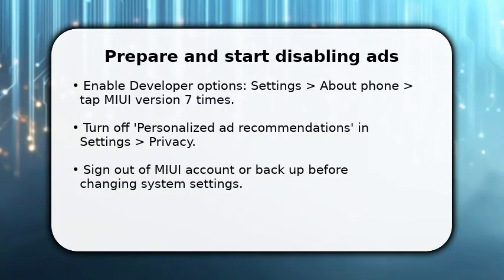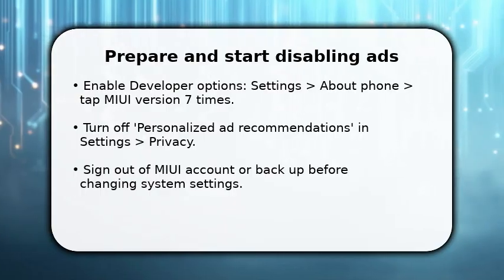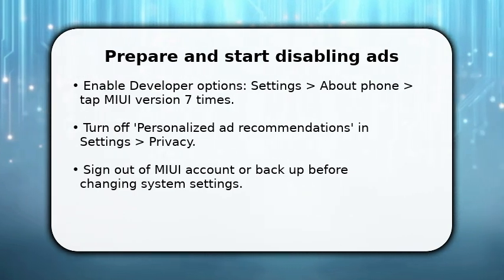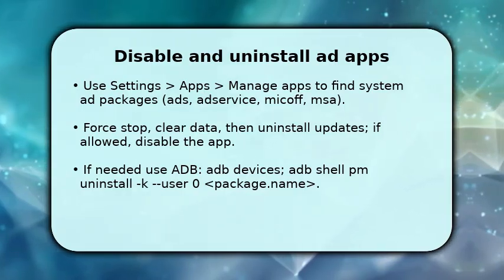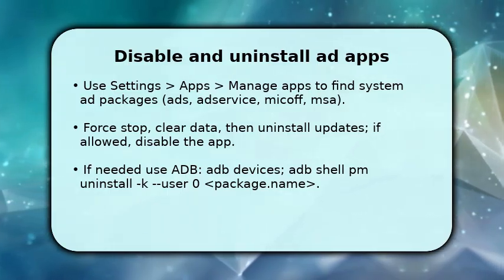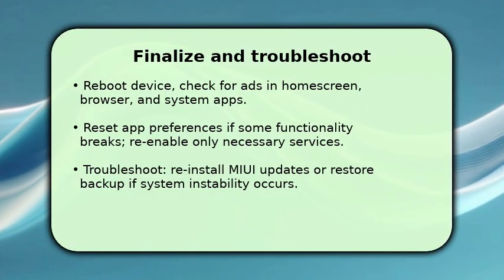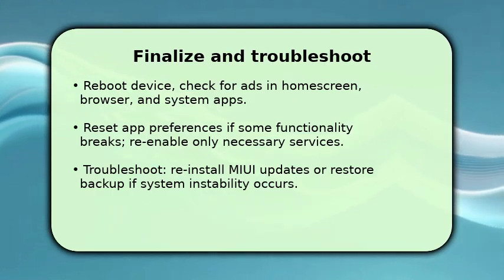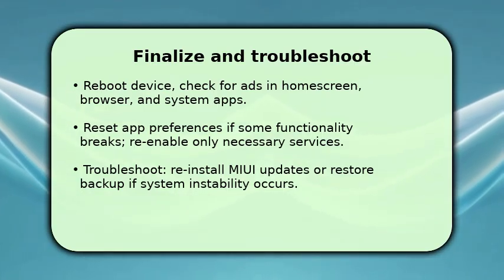How to Remove Phone Ads Redmi - Step by Step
How to Remove Phone Ads Redmi - Step by Step | 🔒 Surfshark VPN Deal — Stay private and secure. $1.99/mo + 3 Months Free ▸

Discover the effective methods to remove phone ads from your Redmi device. This comprehensive guide provides step-bythy instructions tailored for users seeking a clean browsing experience without intrusive advertisements.